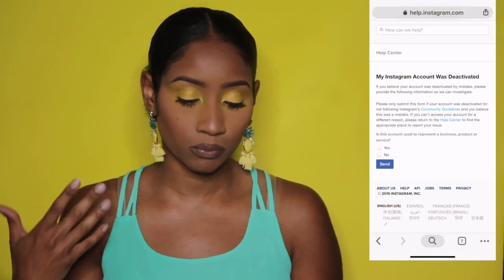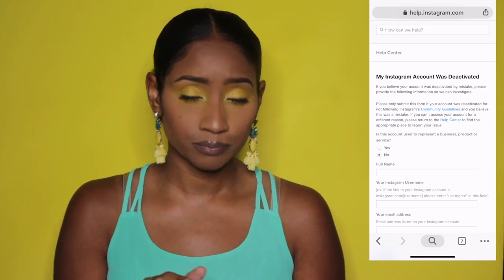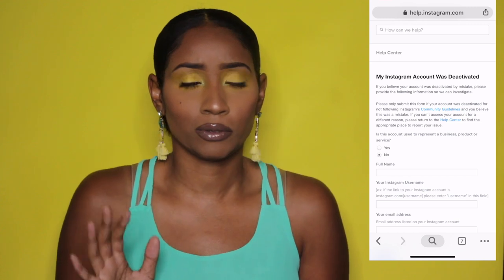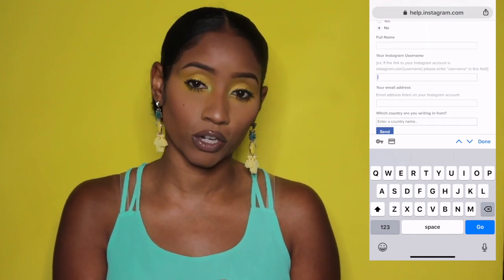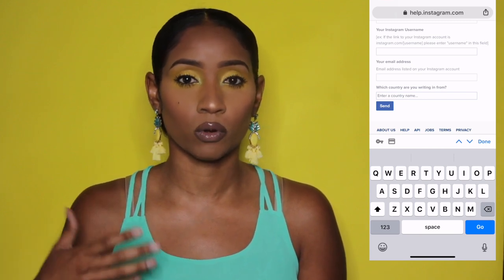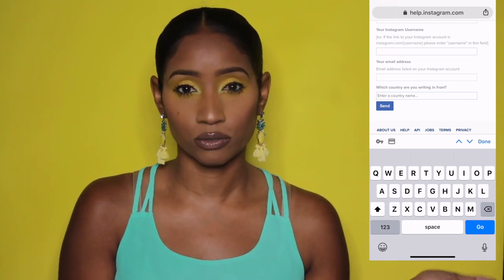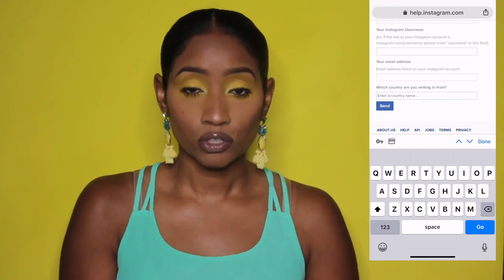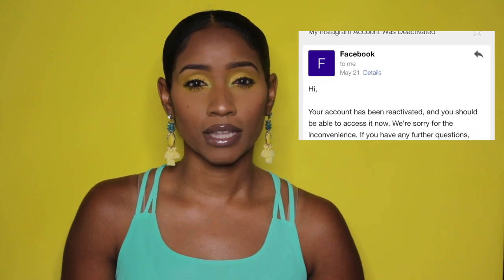How To Get Back A HACKED / DELETED Instagram Account EASY 2019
This video shows you how to get your hacked Instagram back without paying someone. You can do it all on your own.